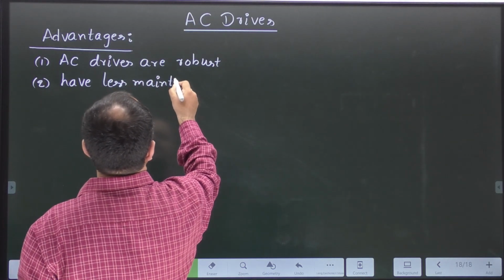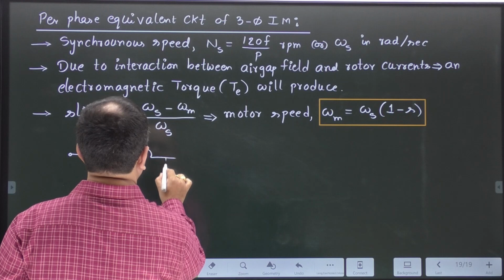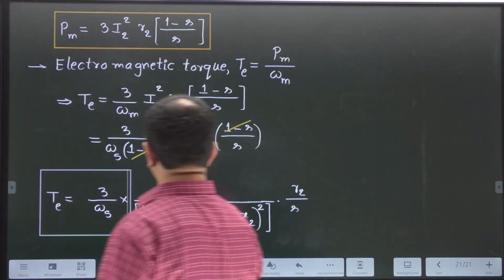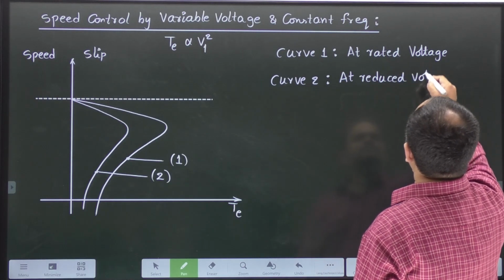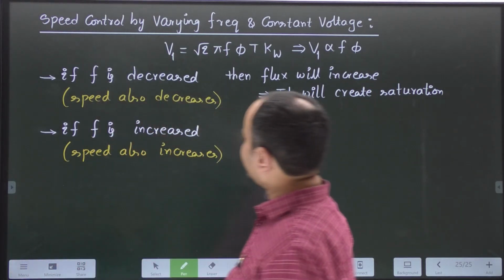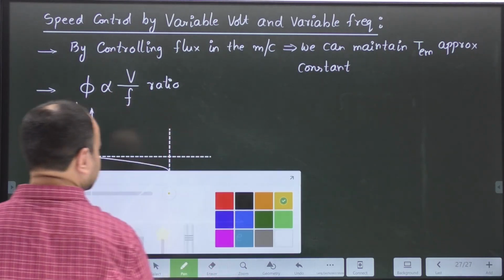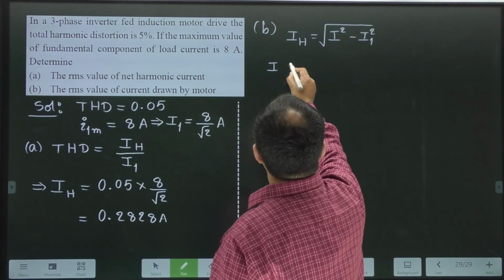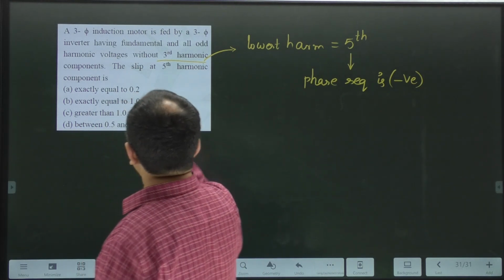Fundamentals of AC Drives | Final Session | Theory with Numericals | OHM Institute | AE | AEE